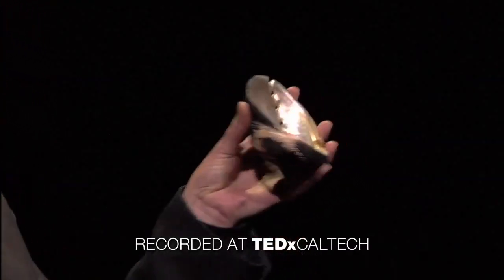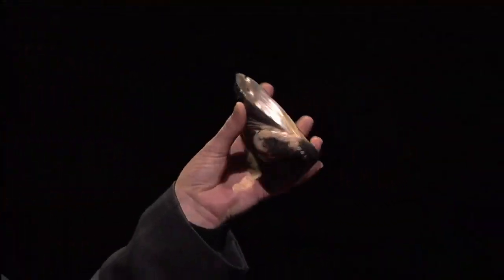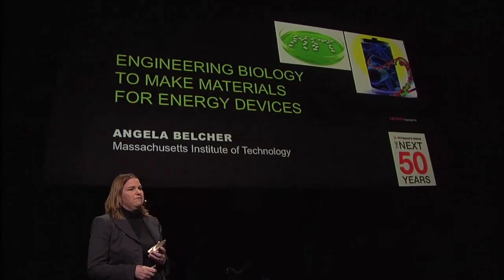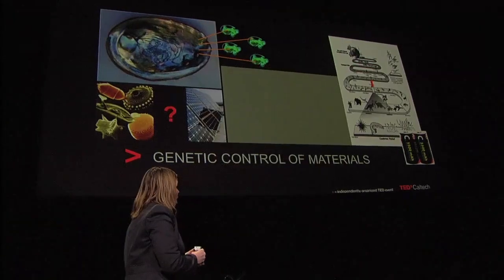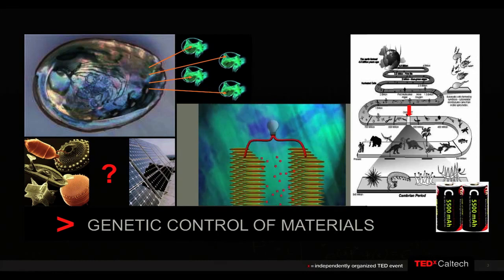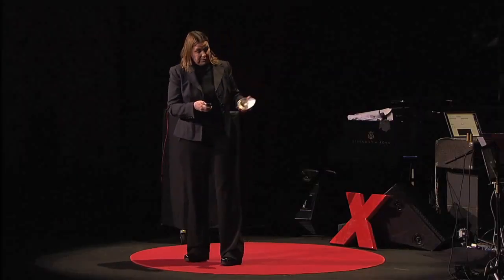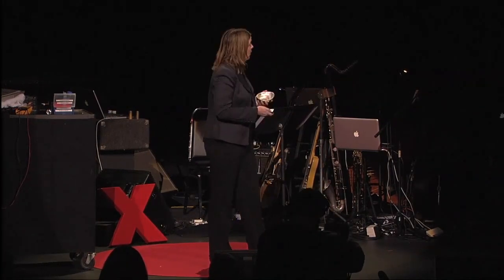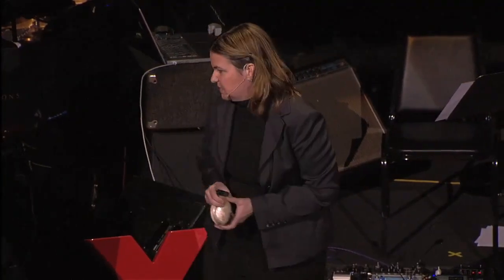생명공학의예